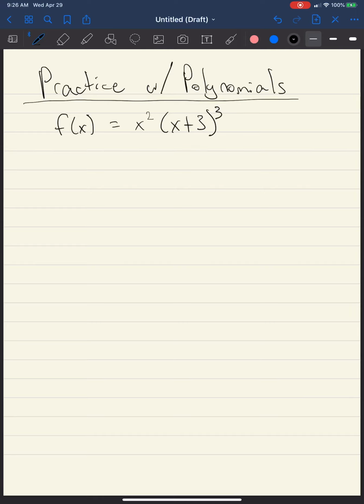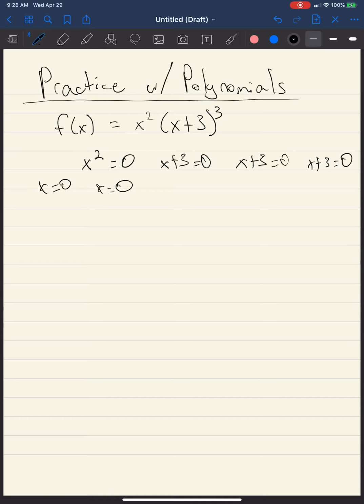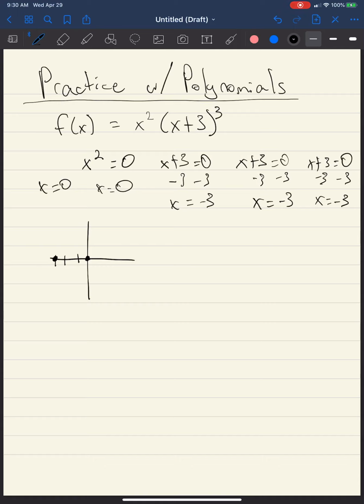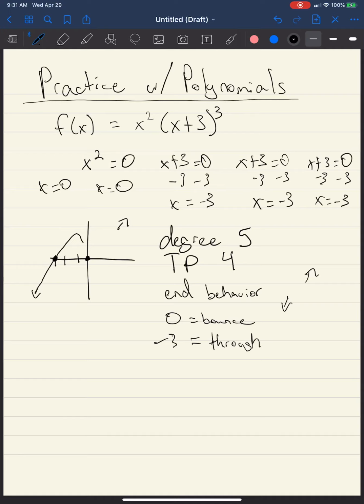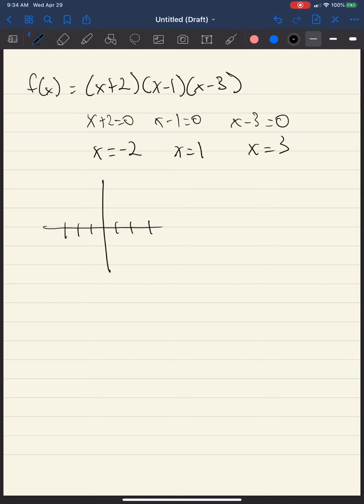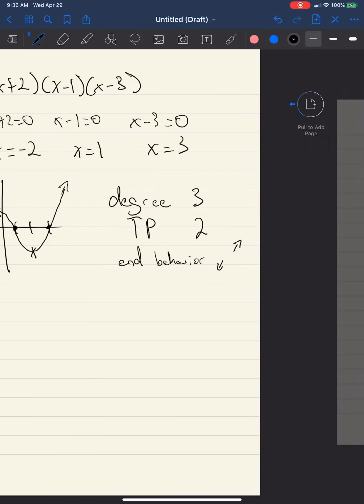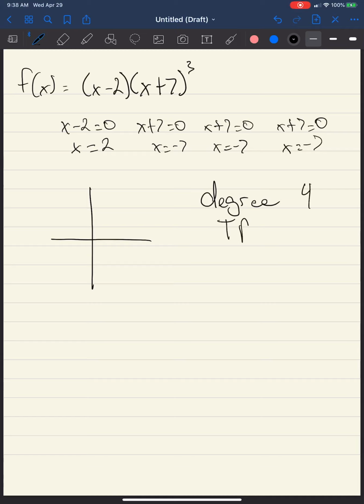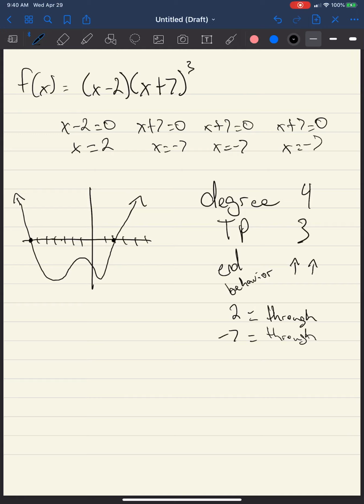Practice sketching polynomials